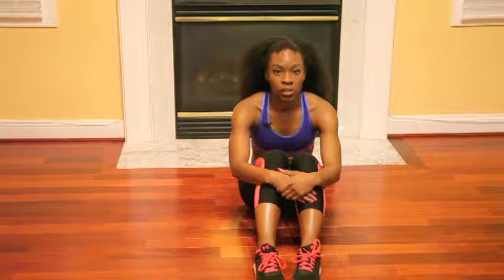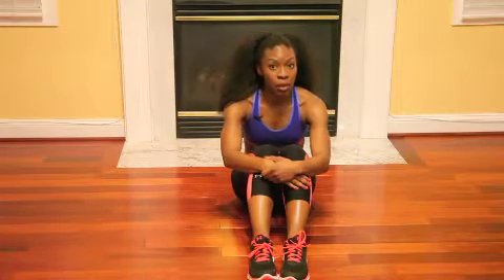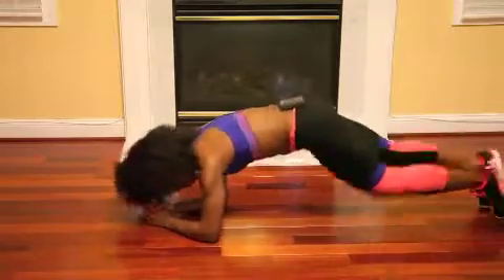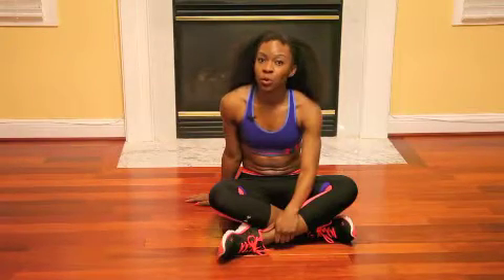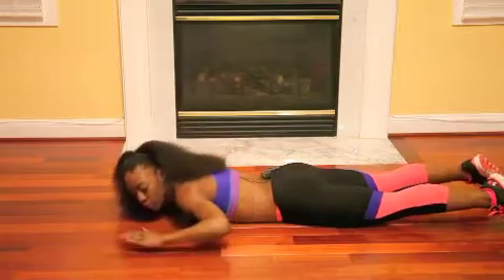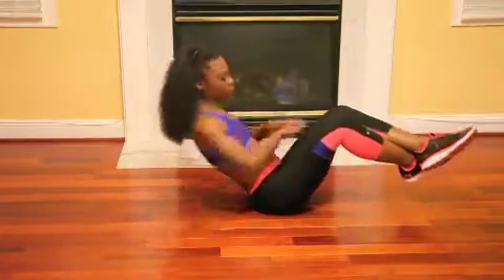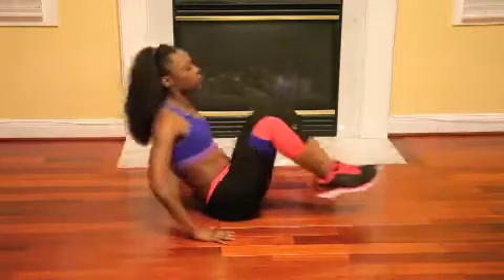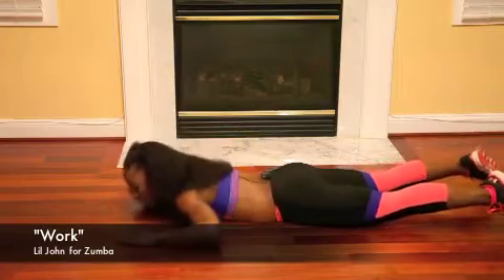Core Galore Sneak Peak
Get a GREAT core workout with Core Galore!  Watch this 5min sneak peak of a 30min workout that will be debuting next week and every Wednesday from now on at 6pm. Its only $5! to watch it!

PSA: this is one of my first times editing a video so hang in there with me guys lol I'm still a work in progress. ENJOY!

Thea B.

Music: Mark Bronson feat Bruno Mars "Uptown Funk" bought with iTunes